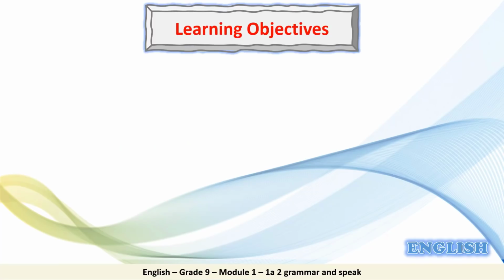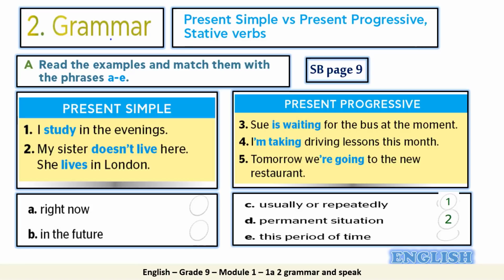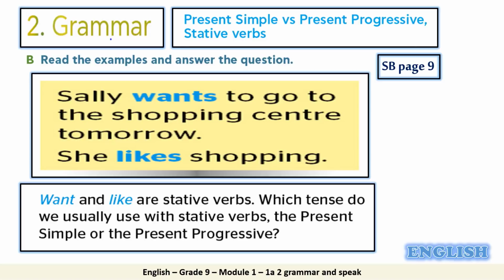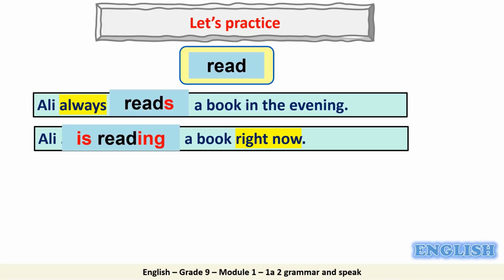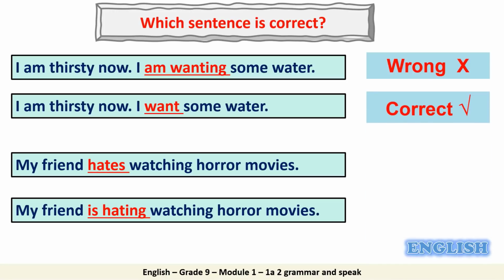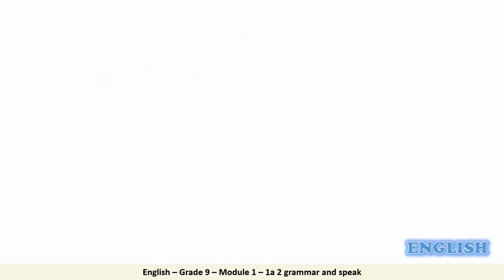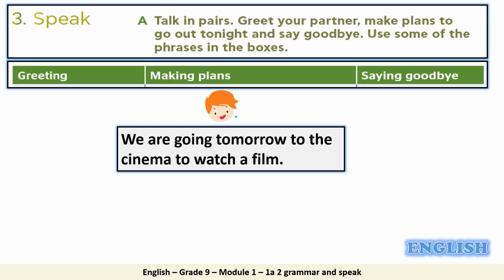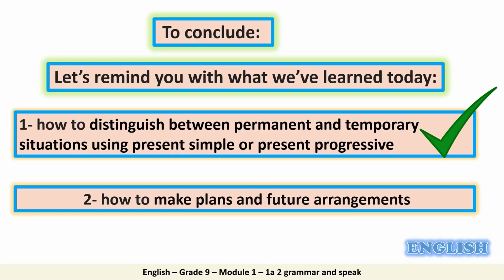Grade 9 Module 1 1a 2 grammar and speak